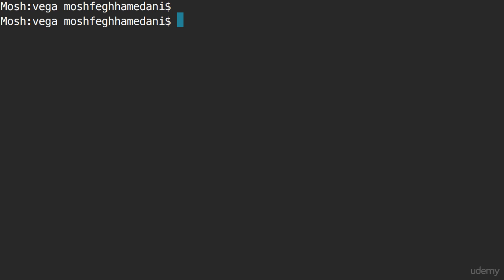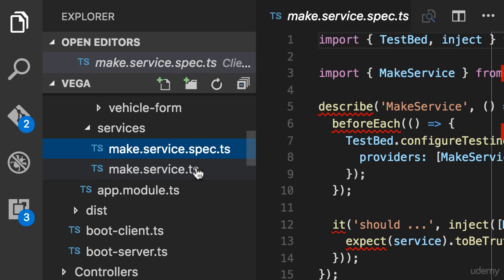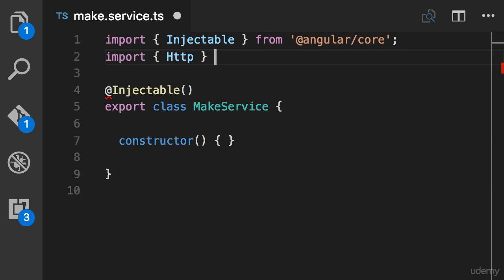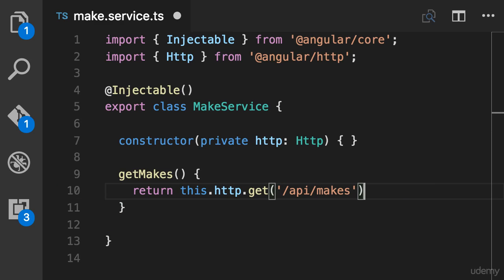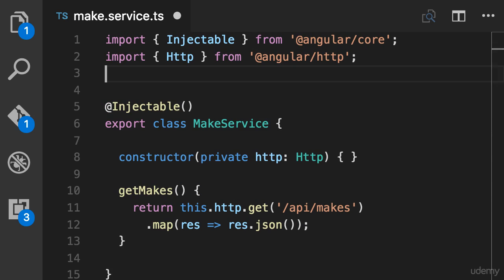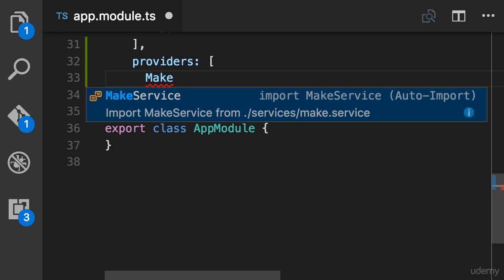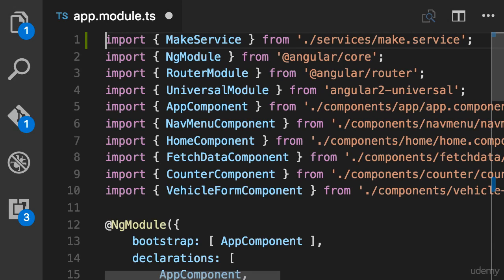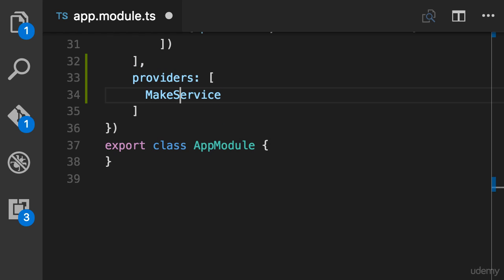035 Creating a Service